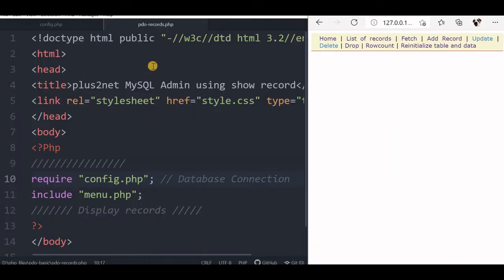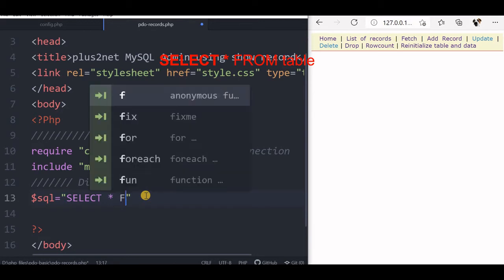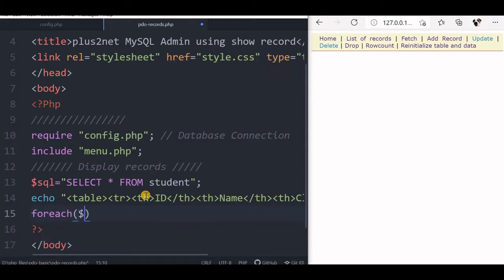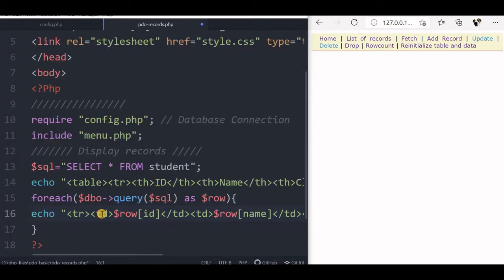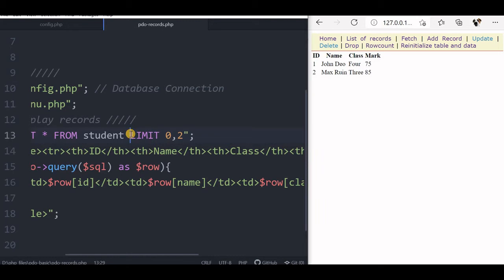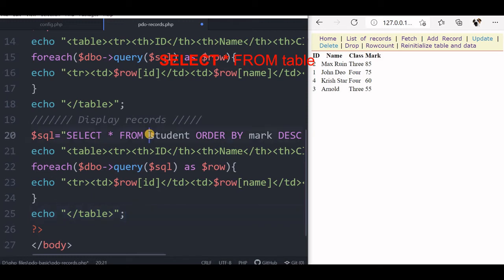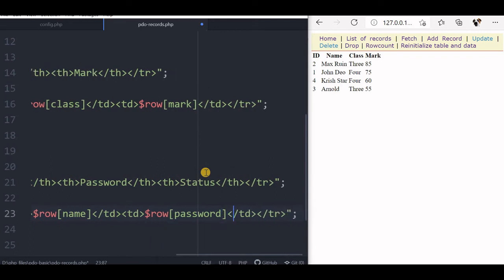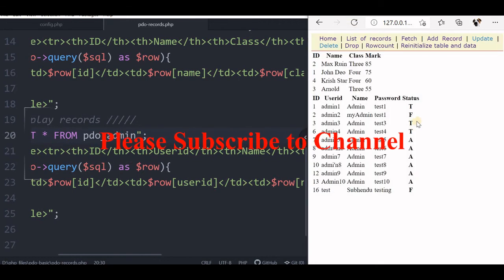Displaying records from sample tables using SELECT query in PHP MySQL using PDO functions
How to enable PDO support and install sample script

In previous tutorials we discussed about connecting to MySQL database. Here we will use the same connection to collect records from our sample student table and display each record.
First we will create the simple SELECT query to get all columns of out student table.
$sql="SELECT * FROM student  ";
Using this we will collect records from the table by using query() and using foreach loop to display all records.
WE can change the query and add different conditions like WHERE class=’Three’  or display records in the order of mark staring from highest to lowest or from lowest to highest.